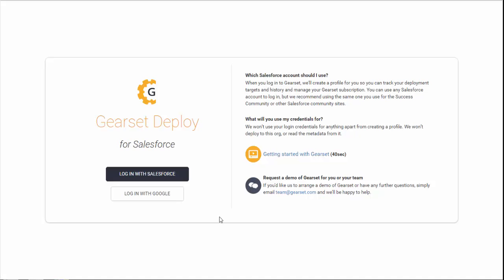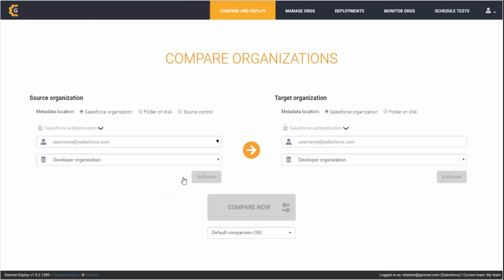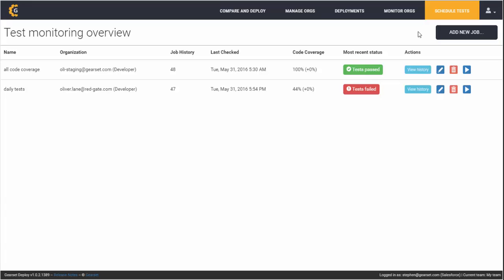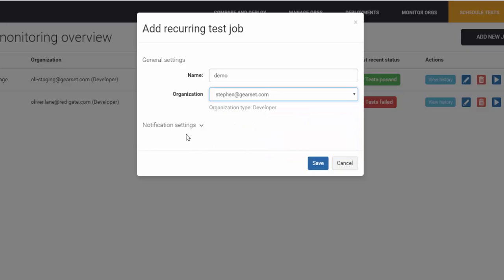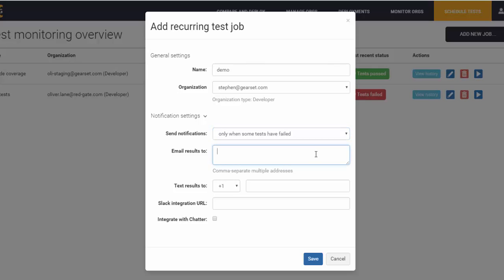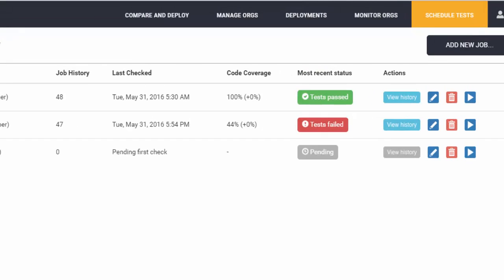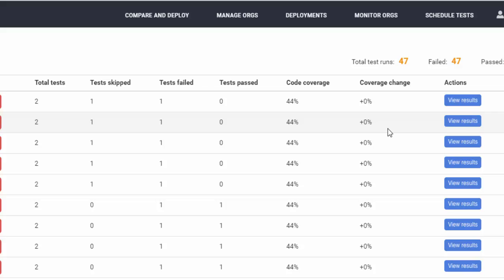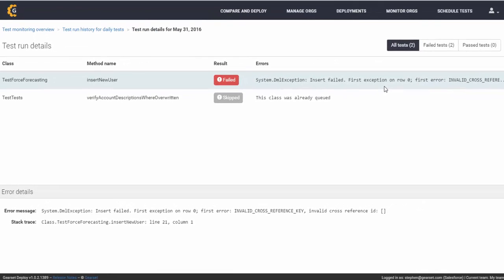Automating your Salesforce unit tests for free with Gearset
With the launch of Gearset's new free tier, you can easily automate the running of your Salesforce unit tests, receive notifications of any test failures and easily debug errors.